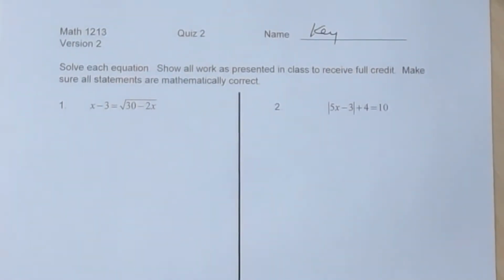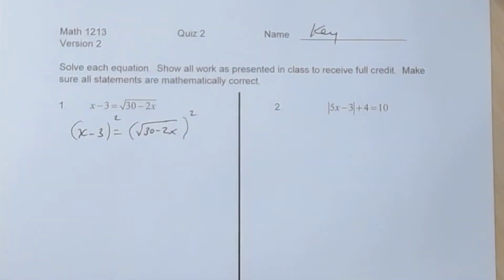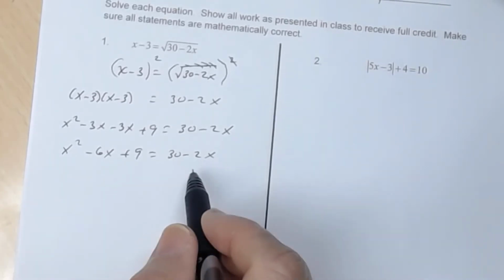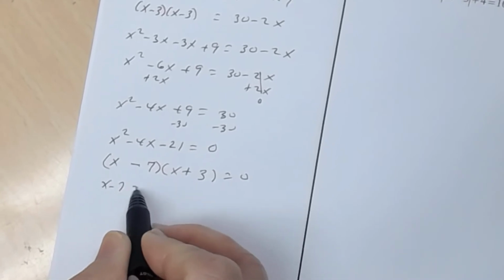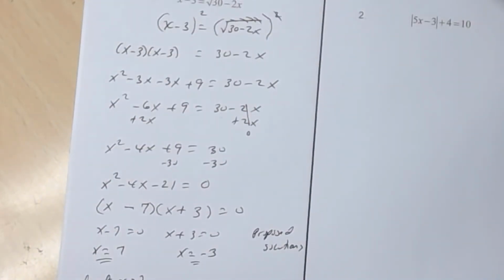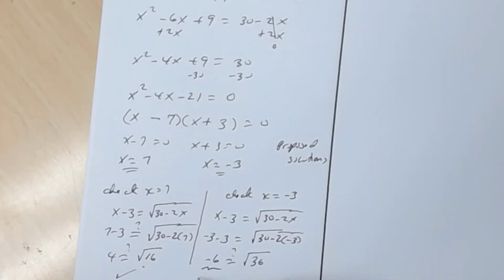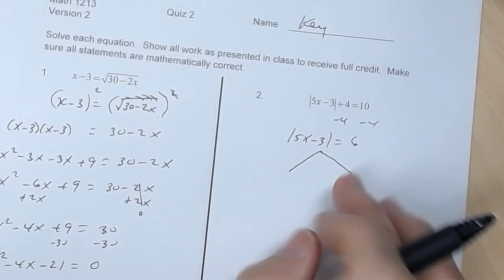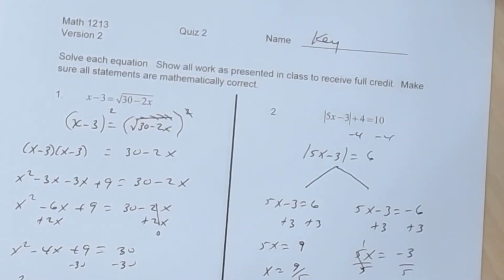Absolute Value and Square Root Equations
Absolute Value and Square Root Equations; Version 2